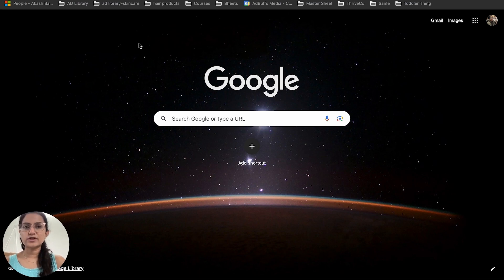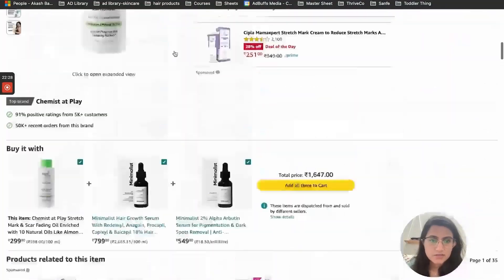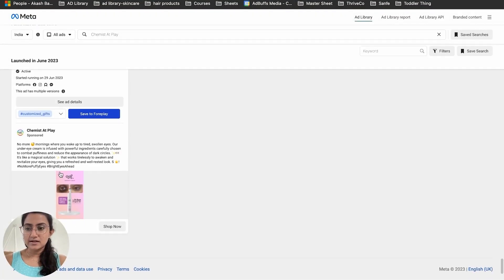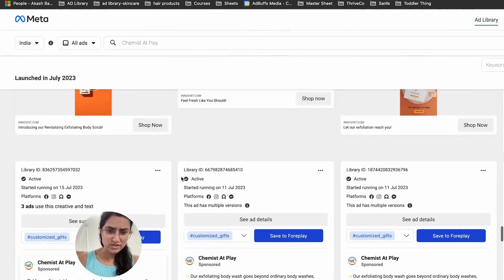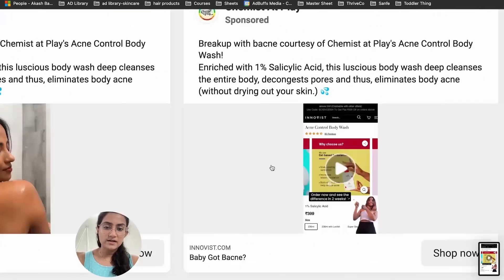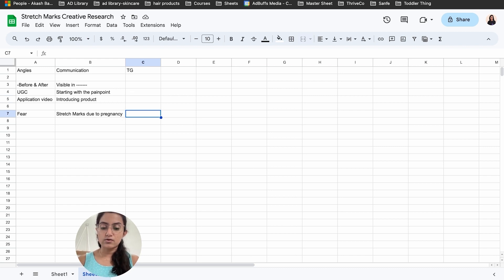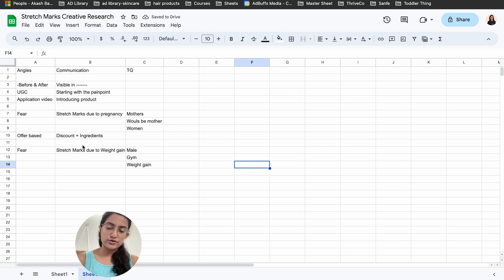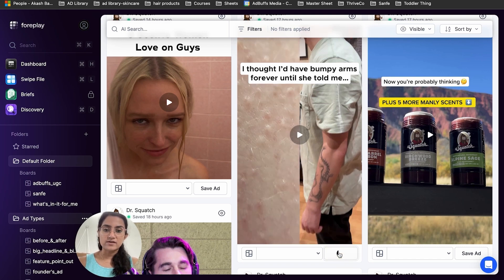How to Do Creative Research for your Brand?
About Adbuffs:
Adbuffs is a digital-first performance marketing agency with a laser focus on launching and scaling eCommerce brands worldwide. We’ve accelerated growth for e-commerce companies in over 12 countries.

Why we exist
Marketing is hard. Finding marketers who you can trust to deliver results as easy as X money in – 2X money out is even harder. We’re the in-house marketers you want but can never find.

Before we do anything on your ad account – We dig into the brand, ethos, who your customers are, how you’re trying to reach them & strategies for getting the right messaging. That’s a lot more than selecting interest groups on Facebook, running your ads, and seeing what happens – which is what a lot of other agencies do. We have a holistic approach.

 And the amount of attention and detail we give your ad account – we treat the performance of your ad account as if it were our own business. We often pass on industry intel we’ve gained from experience to help our clients succeed.